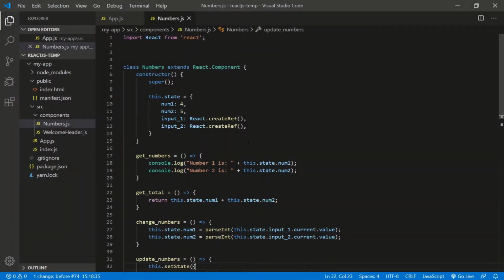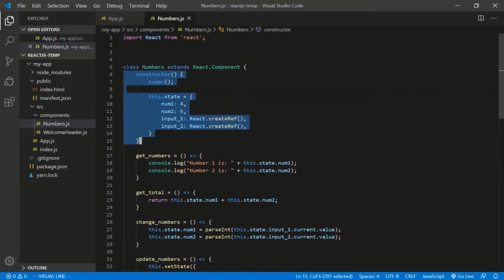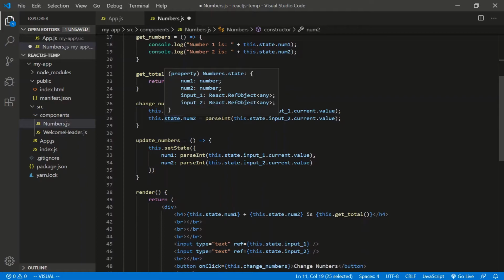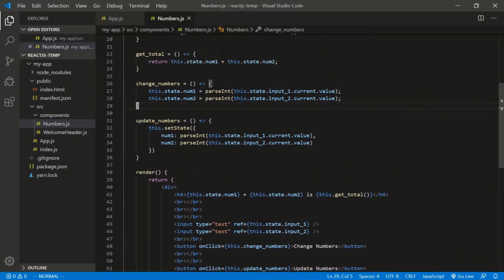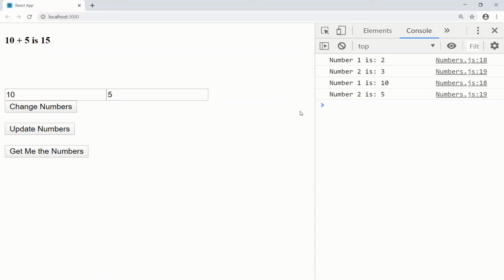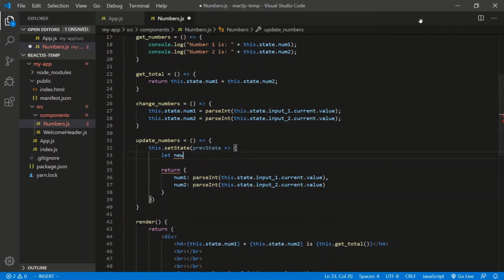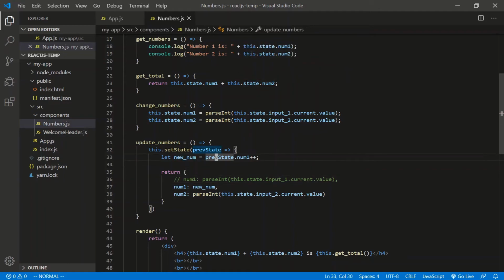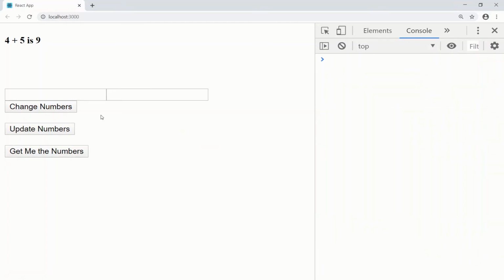What is ReactJS State and How Does it Work? (2020 Web Development)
For all programmers, the idea of 'State' can be a tricky one.
Web Developers deal with state all the time.
This is doubly true when developing pages or apps with ReactJS.
State is one of ReactJS' strongest selling points.

State is the condition that something is in at a given point in time.

To manage 'state' in ReactJS, we use classes and hooks.
This video will focus on classes.

State can change.
State can be quantified.
State can be measured at any time.

for Dr. Manhattan.

Bitcoin: 3H4NKKwPdbiE5Gtc3Uk2DiwszqHhrRbmKK
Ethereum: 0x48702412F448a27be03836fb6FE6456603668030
Litecoin: MNJ4uv3GD4r62VpQ8rHX1Pj1ihWCj74hCK